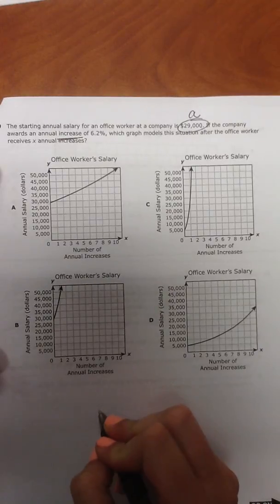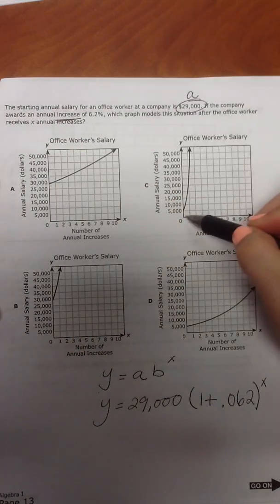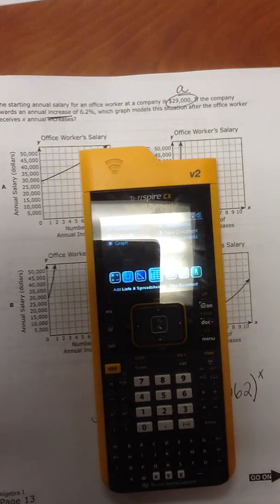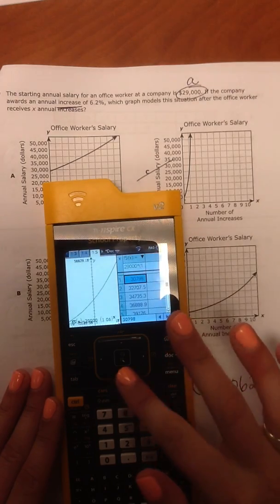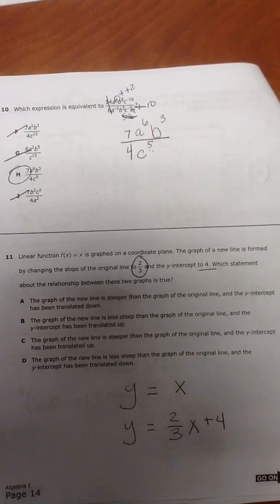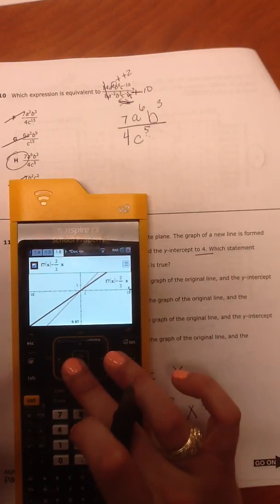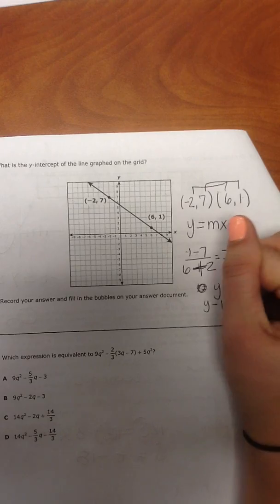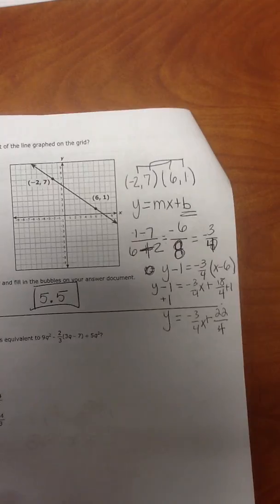4 28 Video 2